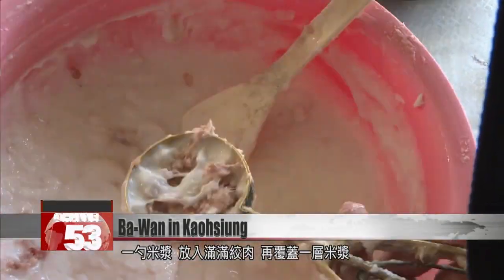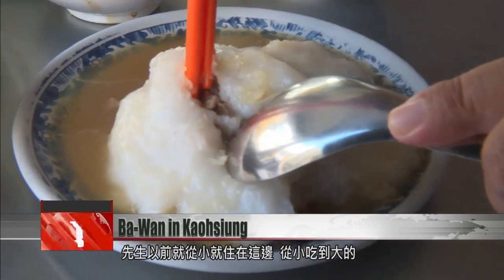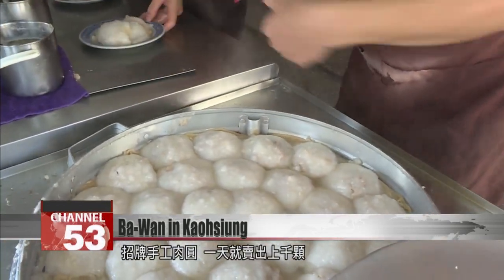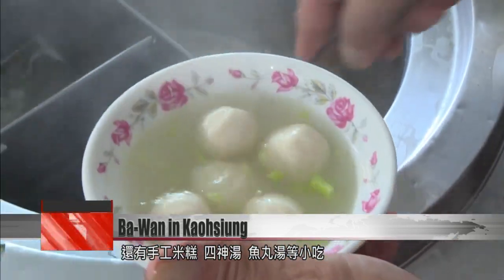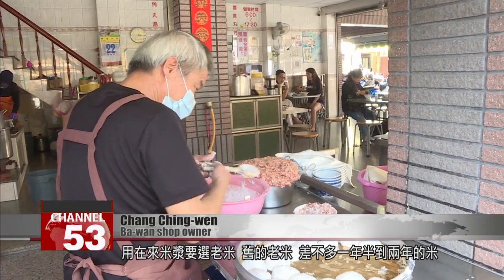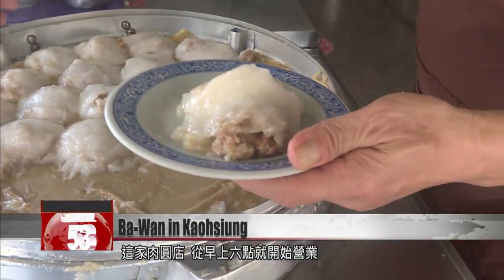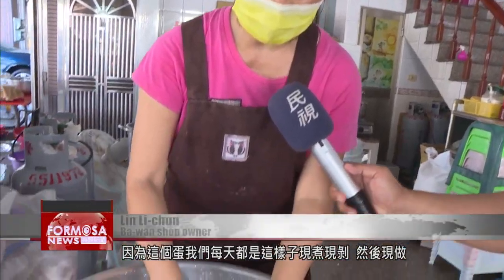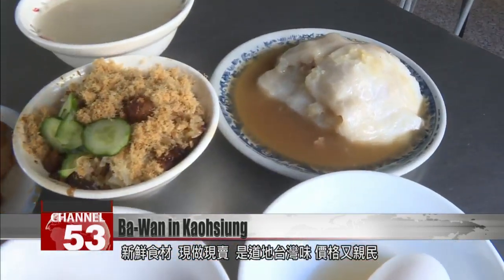Kaohsiung restaurant serves up classic ba-wan meatballs for decades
For the foodies, Sizihwan in Kaohsiung is a paradise of Taiwanese cuisine. One little eatery that we’re checking out today specializes in the ba-wan. It’s a classic street food snack a bit like a sticky meatball. Restaurant owner Chang Ching-wen inherited the recipe from his dad, and the restaurant has been serving happy diners for more than half a century.

A spoonful of rice flour dough is filled with minced meat and covered. These rich and sticky ba-wans all cook together in a steamer.

My husband grew up here and he’s been eating this his whole life. He loves it. It’s a very traditional flavor. We’ve come down from Taipei, so we both love eating here.

It smells wonderful, very unusual. Actually this is my first time here, but someone told me it was delicious so we came to try it out.

This is a spot purely for traditional snacks. With more than 50 years in business, it’s a favorite local establishment. One thousand handmade ba-wans are served up every day, alongside other classic dishes like sticky rice cakes, four herb soup, and fish cake soup. Second-generation owner Chang Ching-wen learned the recipes as a young boy.

Chang Ching-wen
Ba-wan shop owner
The kid in this photo – that’s me. Next to me is my dad. He happened to be making ba-wans and I was playing nearby and watching. To make the dough with long-grain, non-glutinous rice, you have to choose old rice, rice that’s about 18 months to two years old. I just copied the way my dad did it back then, and carried on the tradition.

The shop opens at 6 a.m. Apart from the ba-wans, the sticky rice cakes are a very hot item on the menu, adorned as they are with minced meat, fish floss, sliced cucumber, and braised eggs.

Lin Li-chun
Ba-wan shop owner
Because we braise and peel these eggs ourselves every day and make them fresh, we never add preservatives, so we can’t do a massive load all at once.

These freshly handmade dishes are the real taste of old-style Taiwan, and all available at very affordable prices. If it goes on like this, we think there’s another 50 years in the tank.